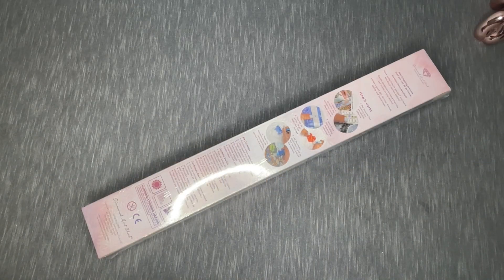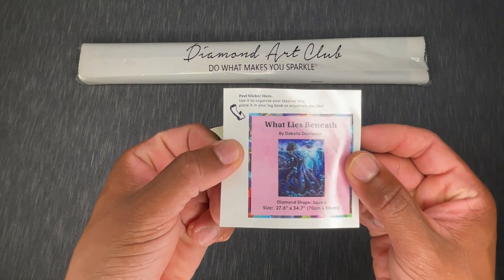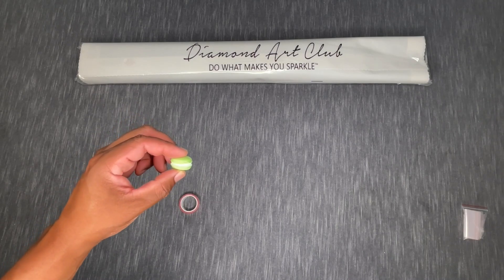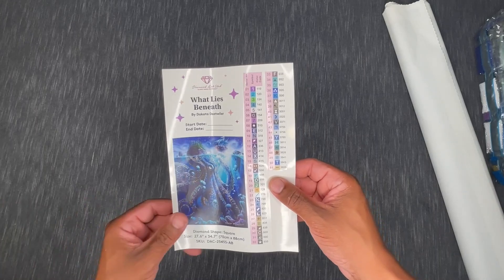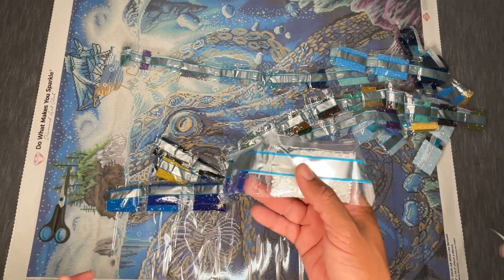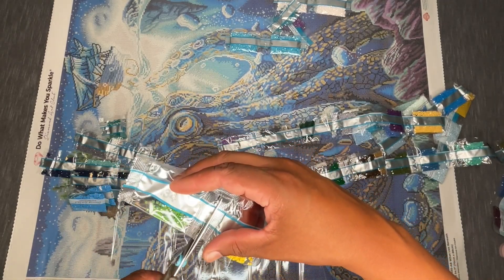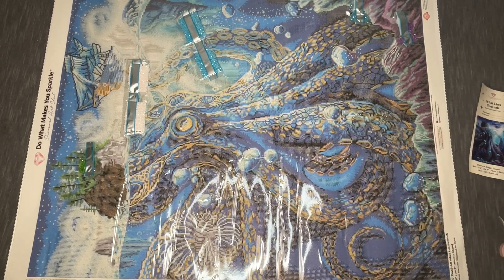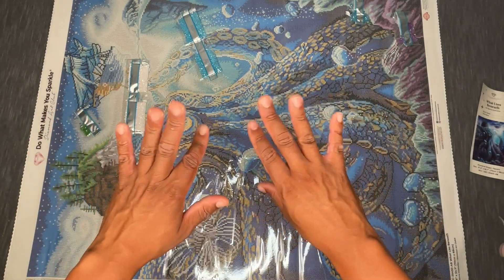Let's Take A Look! - Unboxing - What Lies Beneath - Diamond Art Club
Today we are taking a look at What Lies Beneath from Diamond Art Club.

I fell in love with this kit on release day and snagged it as quickly as I could!

Let me know what you think of this image, the colors, and what you would do to enhance it (if anything).

Happy placing!